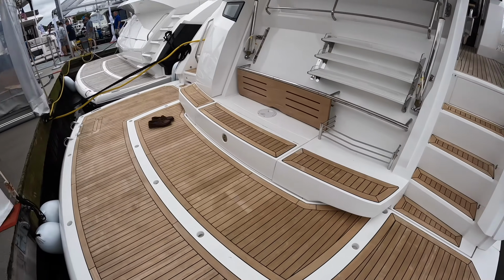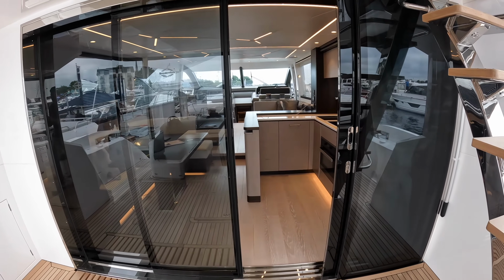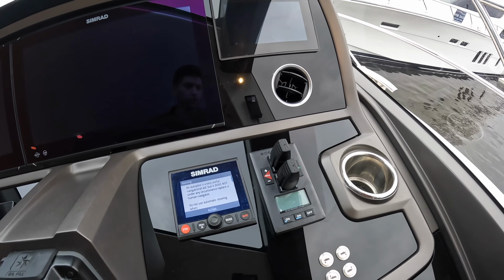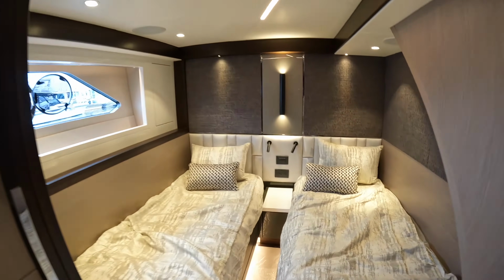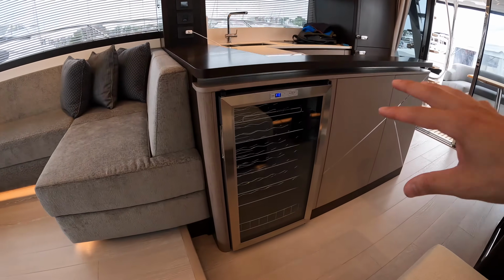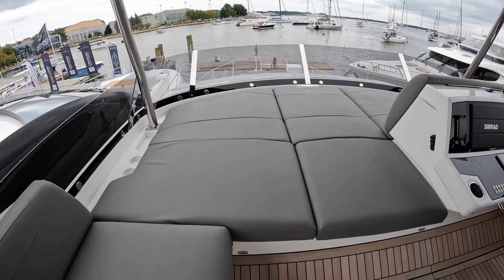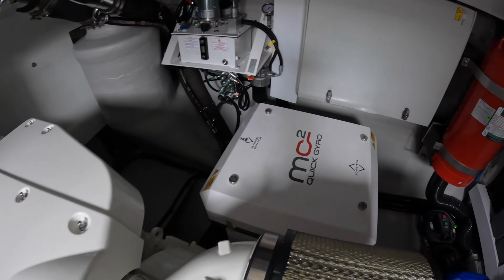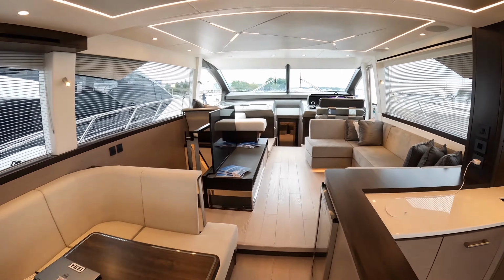Touring a $4,100,000 Yacht | Sunseeker Manhattan 68 Yacht Tour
Join me on this tour of a brand new Sunseeker Manhattan 68. This yacht was so impressive! It feels much larger than 68' when you step inside. There are so many spaces to enjoy on this Sunseeker including the beautifully finished interior, large flybridge, or the fantastic bow. With 4 cabins that sleep 8, you and your guests will never want to leave once you come aboard. Even more impressive, the toy chest on the swim platform gives you the custom storage you need to enjoy your favorite activities in or on the water. Let me know what you think of this one down in the comments below!

Intro 0:00
Swim Platform/Toy Chest 0:11
Cockpit 1:32
Galley 2:27
Salon 3:27
Helm 4:07
Guest Cabins 4:59
Master Cabin 7:08
Bow 8:37
Flybridge 10:00
Engine Room 11:50
Crew Cabin 13:10
Outro 14:39